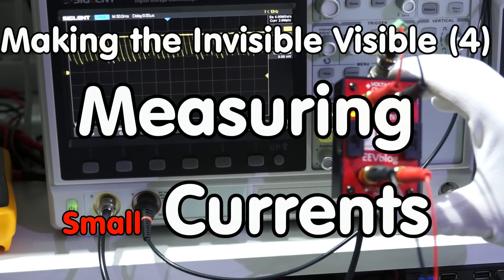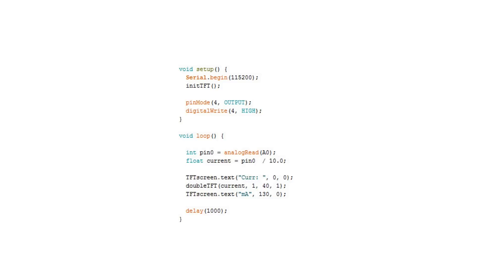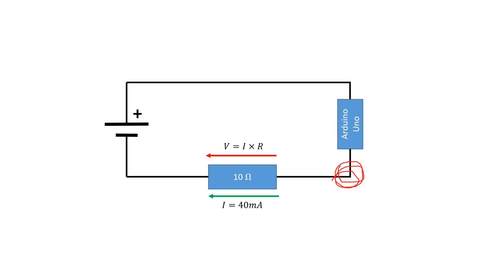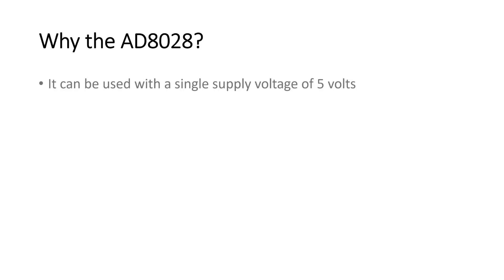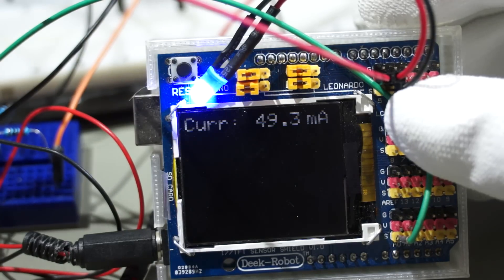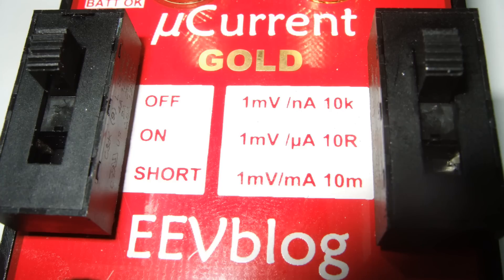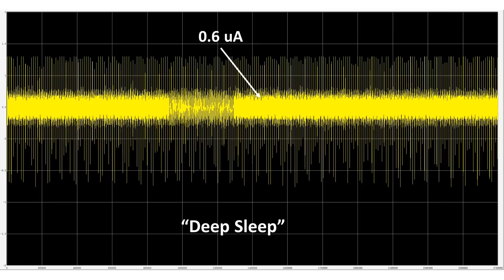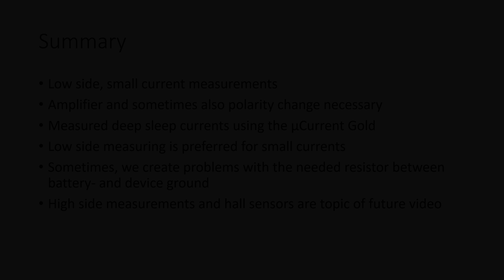#84 Measuring small currents (incl. building of an amplifier and the µCurrent Gold)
In this tutorial we measure small currents down to µA. We also use the Arduino itself for that purpose, discover and solve some of the problems associated with that.
We only work on the low side and discuss also the effect of the shunt resistor and how to reduce it.